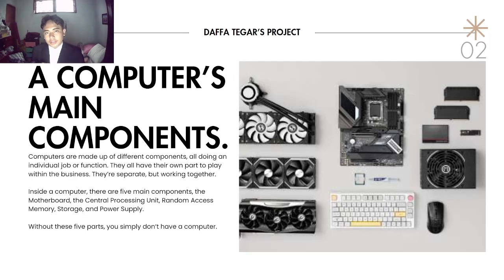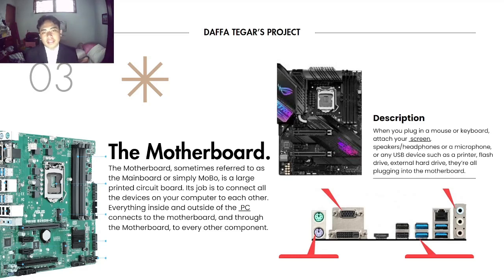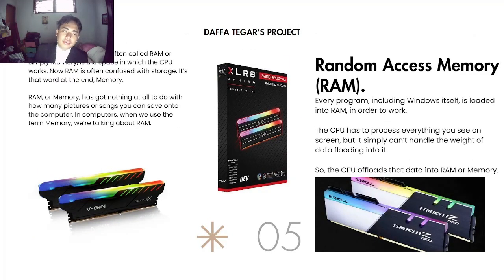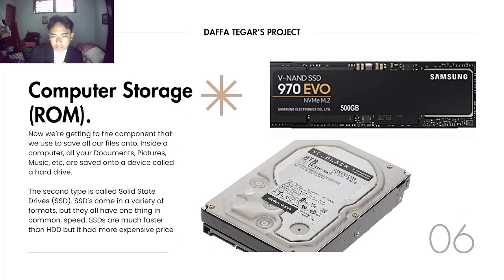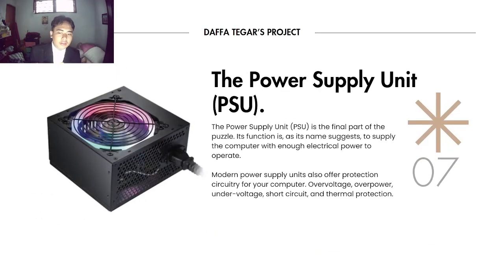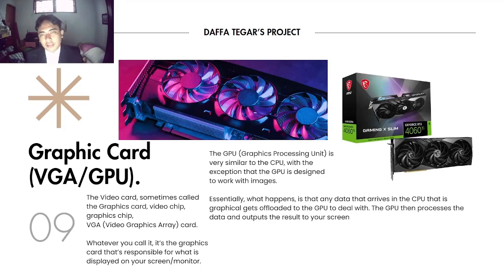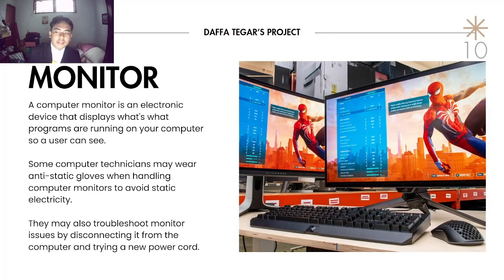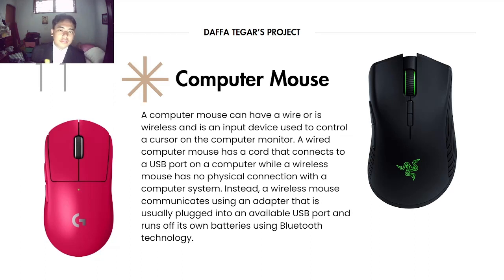English Project 1 "Inside a Computer and Hardware" Daffa Tegar Wargana 15.2B.07 15230481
Tolong like dan komen walaupun 1 huruf saja di video saya agar saya mendapat nilai banyak towewew